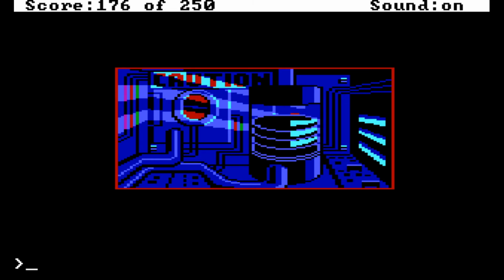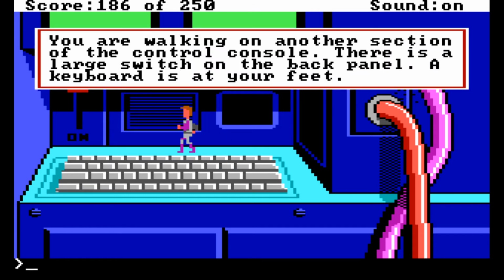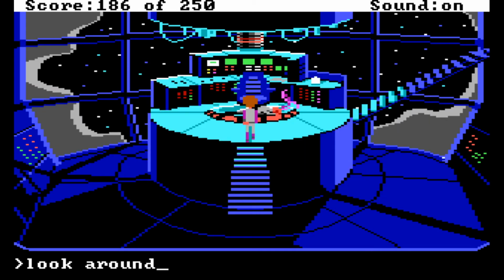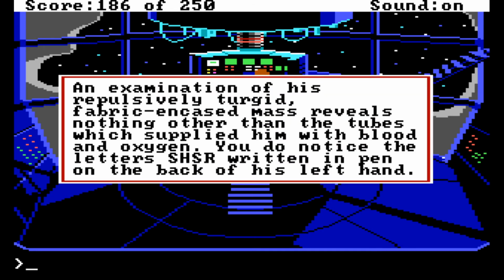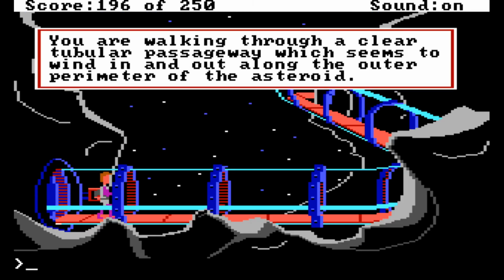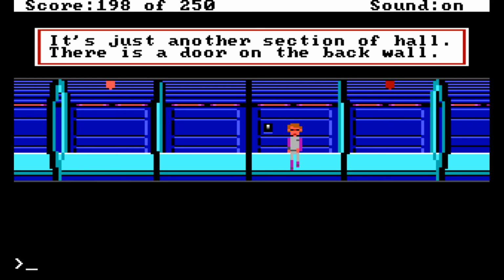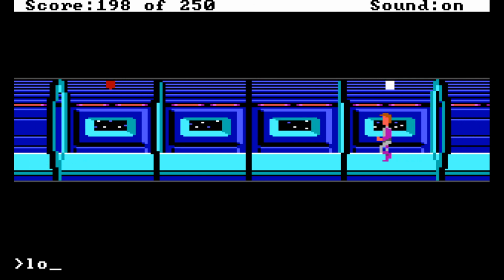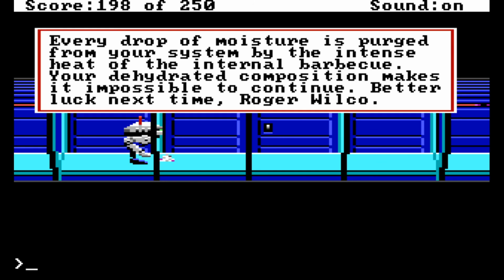ROGER WILCO VS SLUDGE VOHAUL!! - Space Quest 2: Vohaul's Revenge (BLIND) #17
Welcome back to my blind let's play playthrough of Space Quest 2: Vohaul's Revenge! After having so much fun in the first Space Quest game, you guys wanted to see me come back and do the 2nd instalment in the series, so here we go! Despite his newfound status as hero, Roger is transferred to the Xenon Orbital Station 4 and promoted to Head (and only) Janitor. After some time he is abducted by Sludge Vohaul. As Roger is being transported to the Labion labour mines as punishment for thwarting Sludge's original plan, the prison ship crash-lands in a nearby jungle upon the planet.

In this episode, we find ourselves in Vohaul's boss room! We take a look around and notice all of the Clones in their tanks! We head up to talk to Vohaul and get zapped by a beam that miniaturises us! Vohaul puts us in a Glass Jar but luckily, we have our Glass Cutter which we use to escape! We head inside a Vent and push the button inside to turn off Vohaul's Life Support! Before he dies, he presses a Button, but we don't know what it does! We exist and use the nearby Switch and Keyboard to enlarge ourselves again, and notice all of the Clones are gone! We look at the Screen and see that Vohaul started a countdown sequence to launch the clones to Xenon! We need an Abort Code but can't seem to guess it! We search Vohaul's Body and find some letters in his hand! We enter them and abort the Launch! Then we head up the stairs and find ourselves in a Glass Tube! We open a box and take an Oxygen Mask and head through the Tube! The glass cracks, so we try again wearing the mask! We've made it into an area of the Asteroid we've not been to before!

Space Quest II: Chapter II – Vohaul's Revenge, commonly known as Space Quest II: Vohaul's Revenge, is a graphic adventure game released on November 14, 1987 by Sierra On-Line. It was the sequel to Space Quest I: The Sarien Encounter, again using Sierra's AGI game engine. Space Quest II was well received by both critics and consumers. As Computer Gaming World noted, "Though the game is similar to the original Space Quest, the addition of more detailed animation, more difficult puzzles, an improved parser (hurrah!), and greater scope makes a good game even better." Some criticisms leveled at the game included some objects' unclear descriptions, and some puzzles which are hidden from the player.